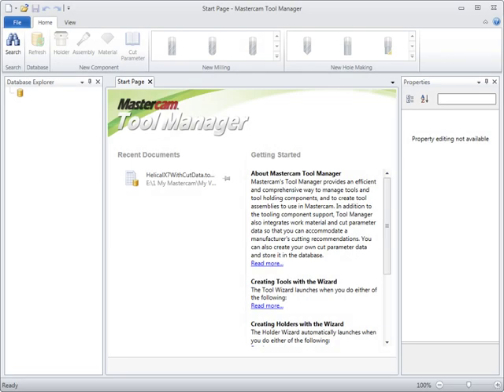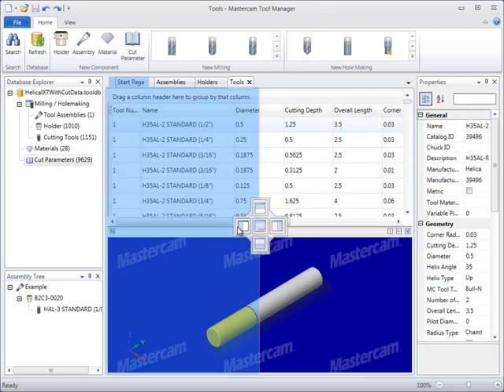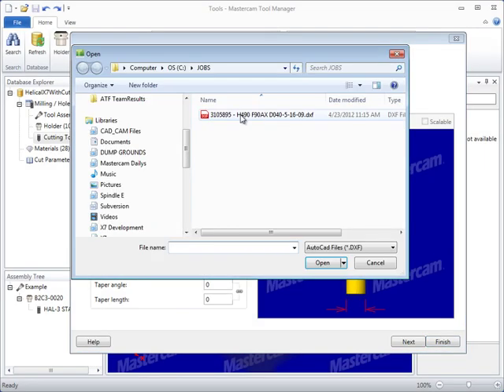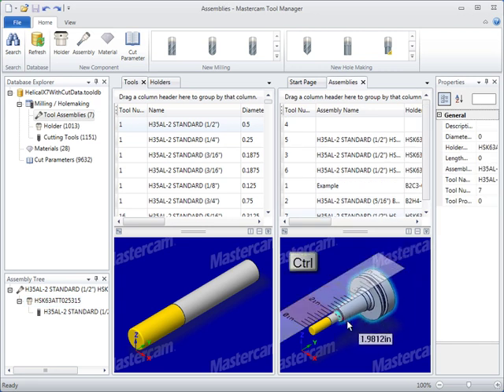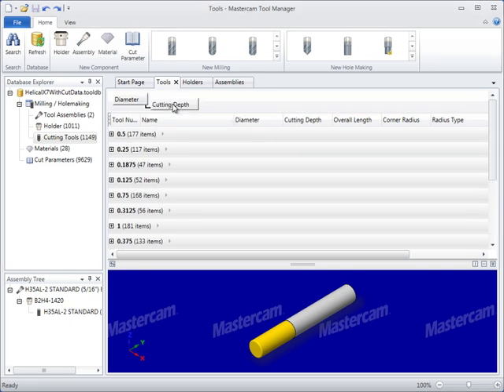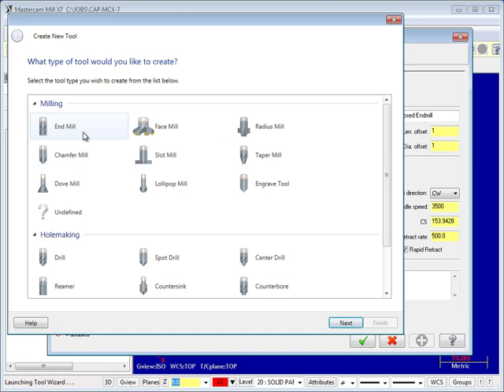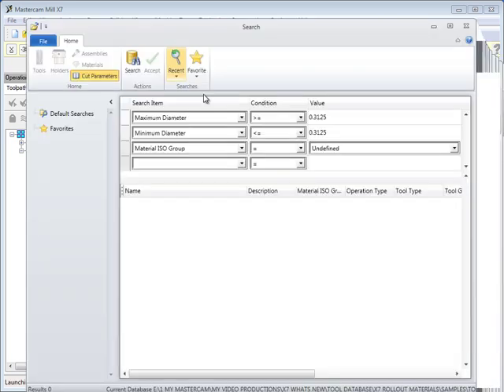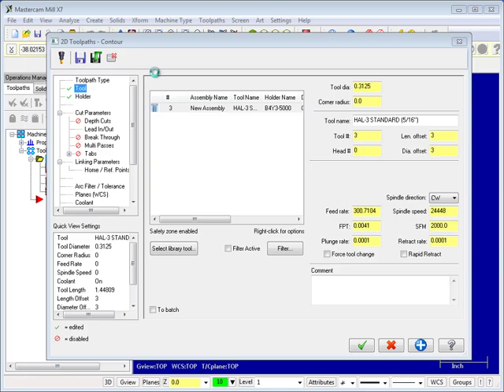What's New - Mastercam X7 Tool Manager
Mastercam's new Tool Manager provides a whole new way to organize and create your mill and router tooling. It has been built from the ground up as a flexible and efficient way to manage tools and tool holding components and to create tool assemblies that can be used in Mastercam. It also integrates work material and cut parameter data so you can take advantage of a manufacturer's cutting recommendations. This is just one of the many powerful new Mastercam X7 features.